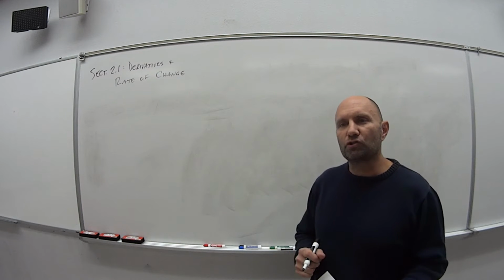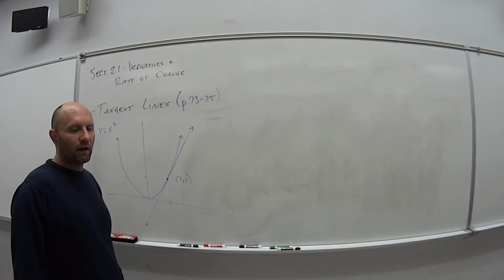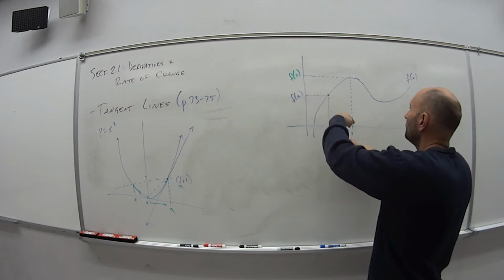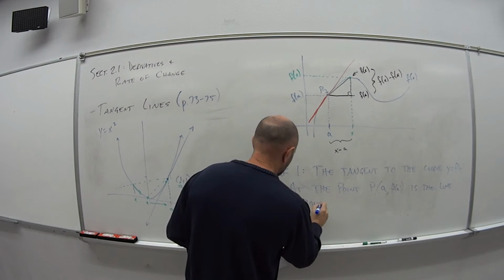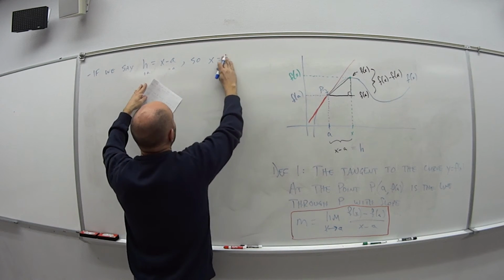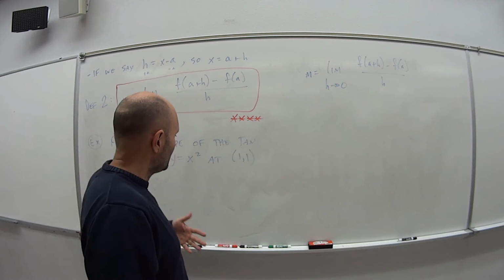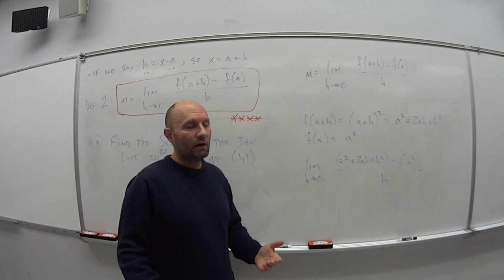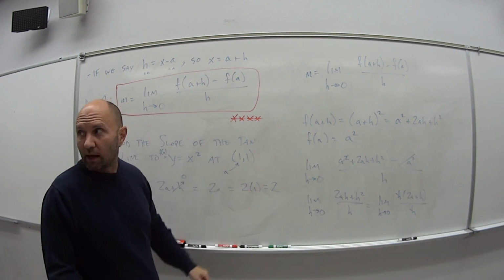181 Section 2.1 Video 1 of 3 (part A)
Definitions of derivatives